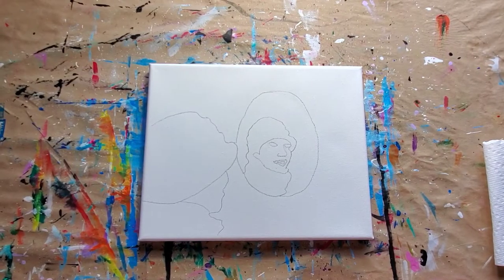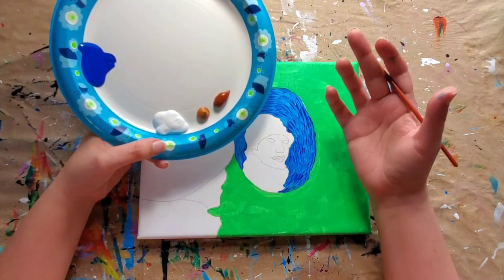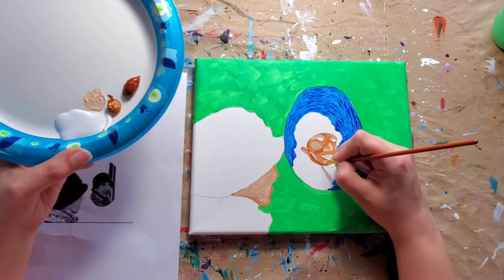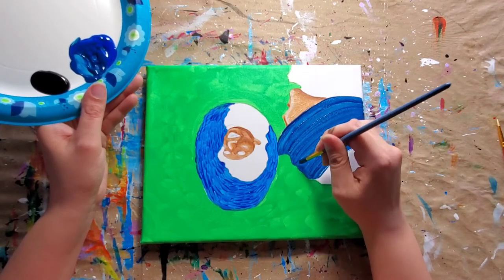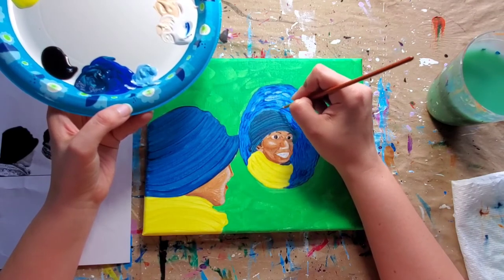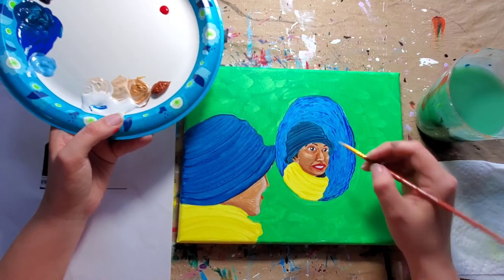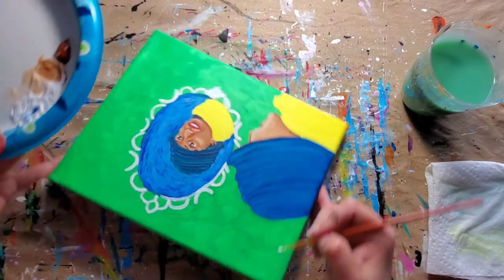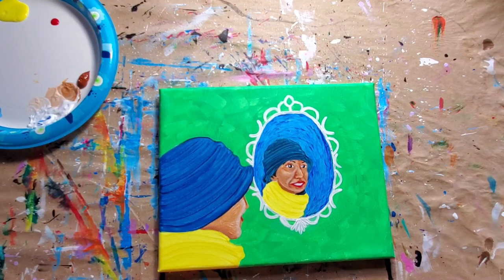How To Paint Dorian Grey | Step by Step Painting Tutorial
Learn how to paint a reflection. Easy to follow painting instructions, with Motley Muse, guiding you step by step on how to create your own beautiful canvas artwork.

Here is where you can find the art supplies that I use and love.

Motley Muse

00:00 How To Paint Dorian Grey | Step by Step Painting Tutorial